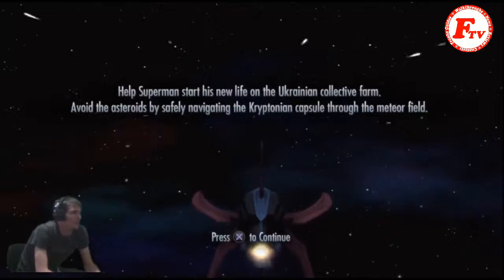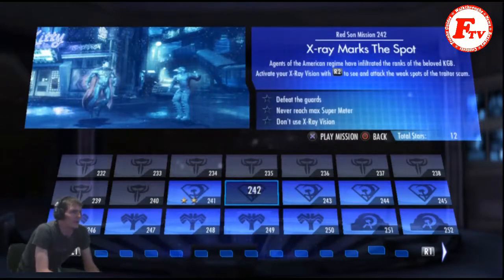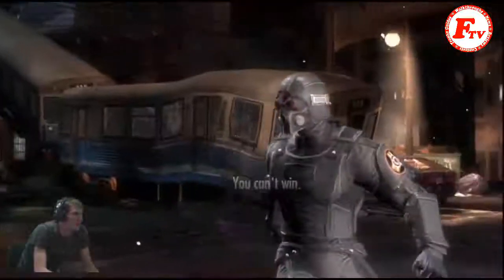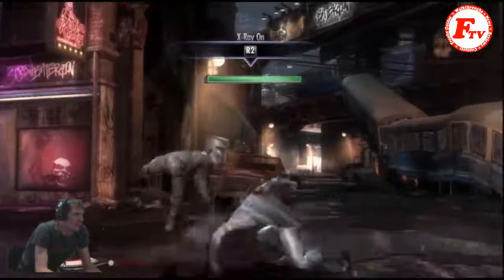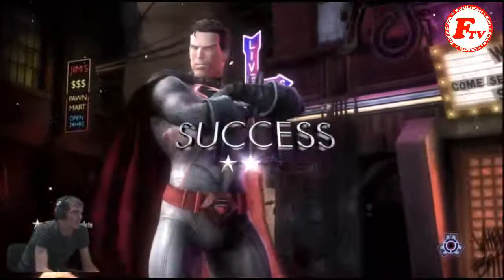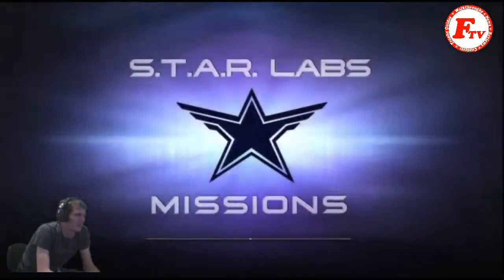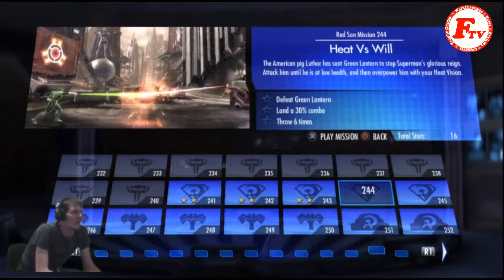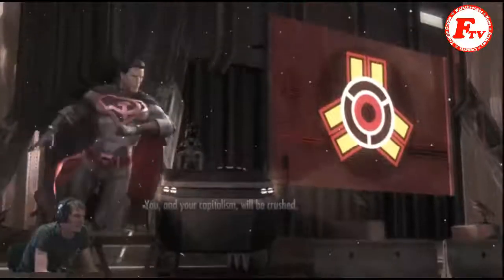Injustice: Gods Among Us Playthrough with Commentary - Red Son DLC - Part 01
Injustice: Gods Among Us playthrough with Commentary

PSNid: Fliptriq
Gamertag: Fliptriq